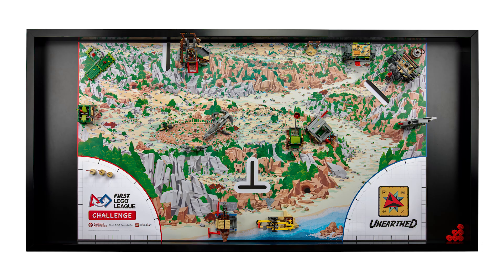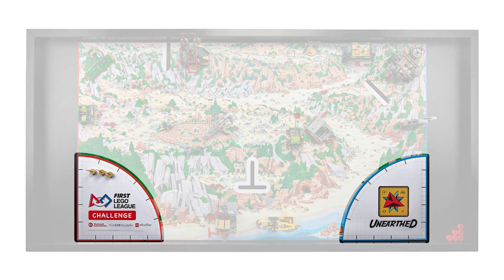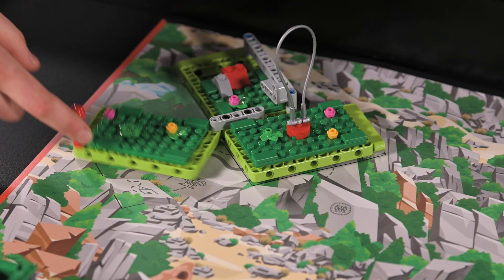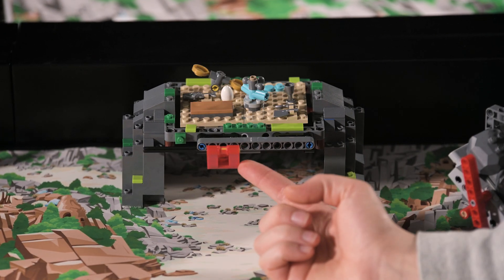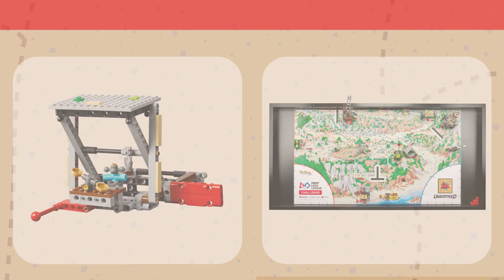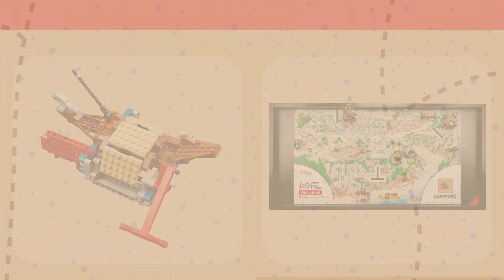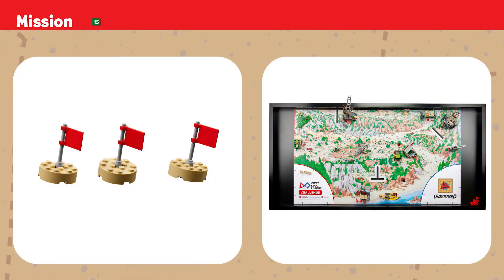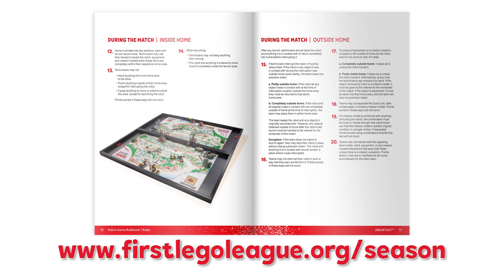FIRST LEGO League Challenge - 2025/26 - UNEARTHED - Robot Game Missions EN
All missions and points for the Robot Game in the SUBMERGED season. More details and binding clarifications can be found in the Robot Game Rules and Challenge Updates

00:00:00 - Introduction
00:00:49 - Robot Game Rules & Missions
00:01:01 - Core Values & Gracious Professionalism
00:01:19 - Equipment Inspection
00:01:45 - Mission 1 - Surface Brushing
00:02:09 - Mission 2 - Map Reveal
00:02:33 - Mission 3 - Mineshaft Explorer
00:02:56 - Mission 4 -  Careful Recovery
00:03:15 - Mission 5 - Who Lived Here?
00:03:31 - Mission 6 - Forge
00:03:51 - Mission 7 - Heavy Lifting
00:04:09 - Mission 8 - Silo
00:04:27 - Mission 9 - What's on Sale?
00:04:45 - Mission 10 - Tip the Scales
00:05:04 - Mission 11 - Angler Artifacts
00:05:26 - Mission 12 - Salvage Operation
00:05:48 - Mission 13 - Statue Rebuild
00:06:03 - Mission 14 - Forum
00:06:26 - Mission 15 - Site Marking
00:06:55 - Precision Tokens
00:07:20 - Challenge Updates to Robot Game Rules & Missions